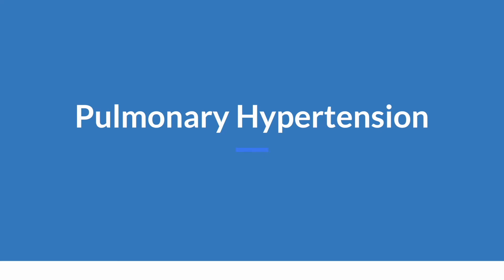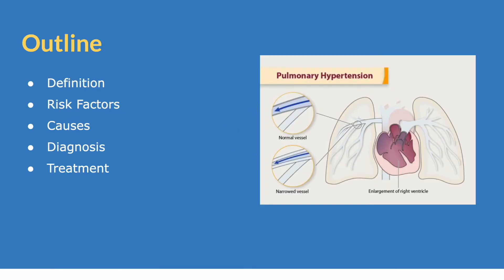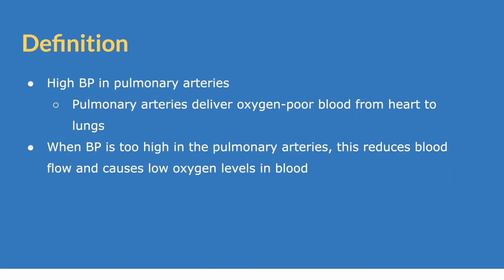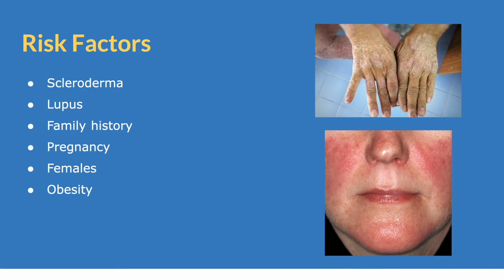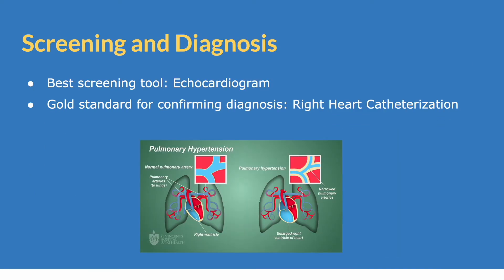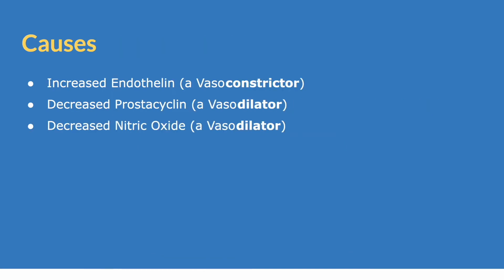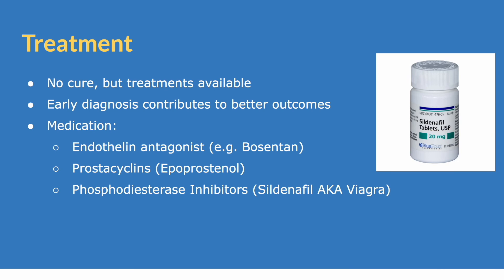Pulmonary Hypertension in TWO MINUTES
A video explaining brief but important details regarding Pulmonary Hypertension. A key concept to be aware of for USMLE, COMLEX, NCLEX and other board exams. Be sure to leave questions below!